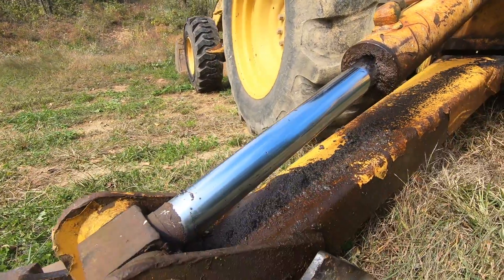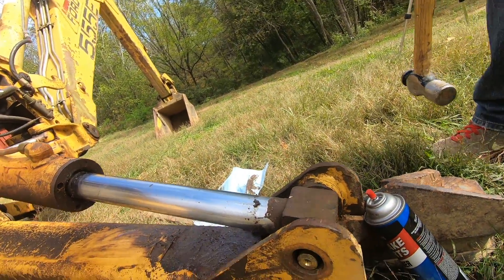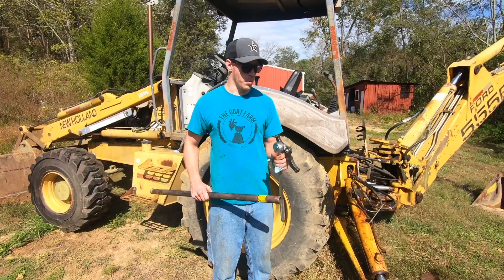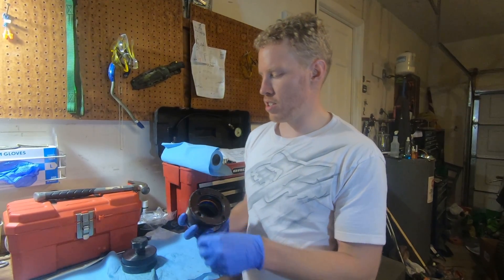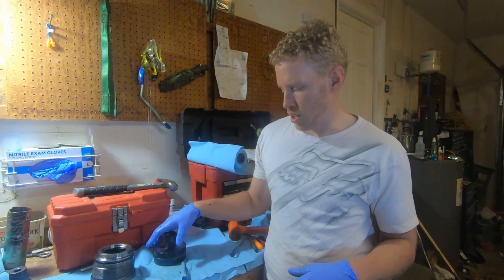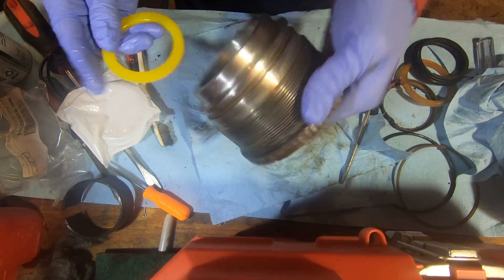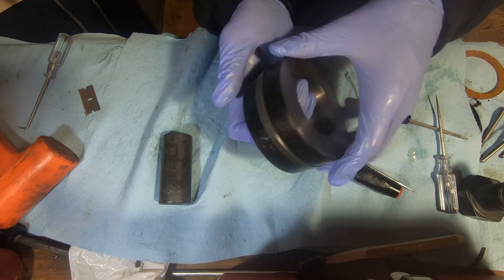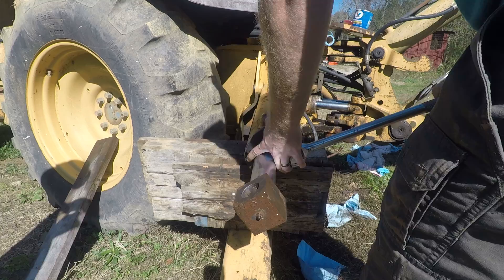How To Rebuild Backhoe Stabilizer Cylinder - Ford New Holland 555E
Both of our stabilizer cylinders have been slowly leaking on us, so in this episode we dive in and rebuild one. Backhoe is a 1998 Ford / New Holland 555E. Seal kits were from eBay part number: 85802571. Our eBay seal kit had the wrong size wiper seal so we also had to buy a pair of factory ones.

Edited by: Dylan

Timecodes
0:00 - Intro
0:45 - Cleaning
1:31 - Pin Removal
2:44 - Hydraulic Hose Disconnect
4:27 - Cylinder Draining
5:00 - Gland Nut Removal
7:40 - Cylinder Removal
8:01 - Cylinder Disassembly and Tips
10:53 - Cylinder Rod Buffing
11:27 - Seal Removal
12:40 - More Cleaning
13:05 - Installing New Seals
15:25 - Press in Wiper Seal
16:08 - Cylinder Reassembly
16:50 - Reinstalling Cylinder on Machine
17:30 - Gland Nut Tightening
18:04 - Reattach Hydraulic Hoses
18:40 - Lower Pin
19:15 - Testing